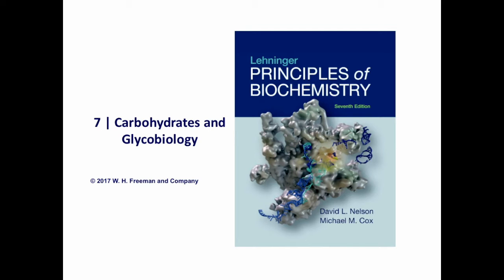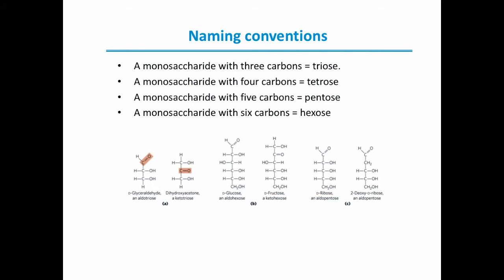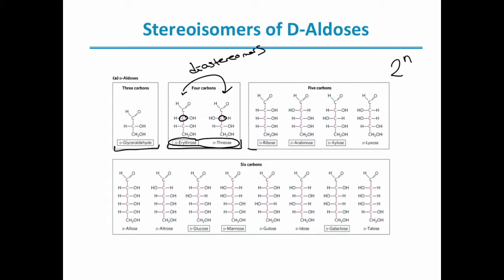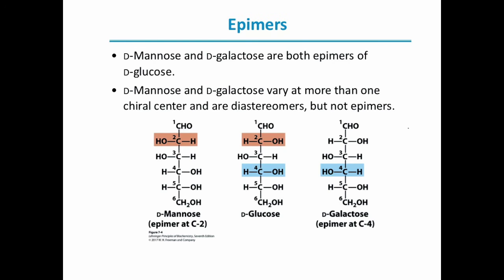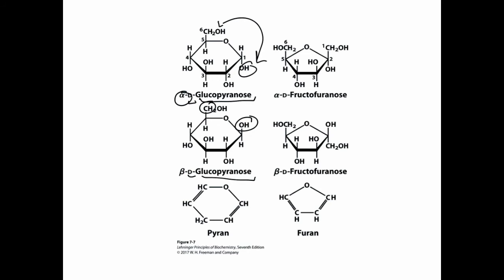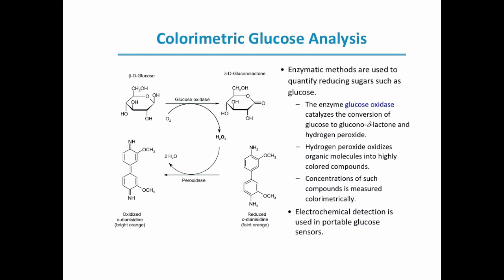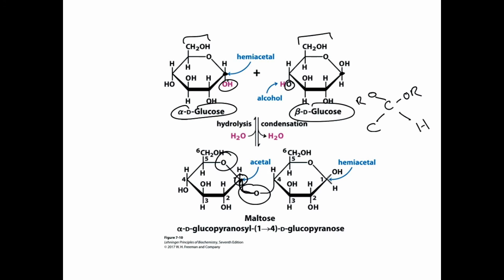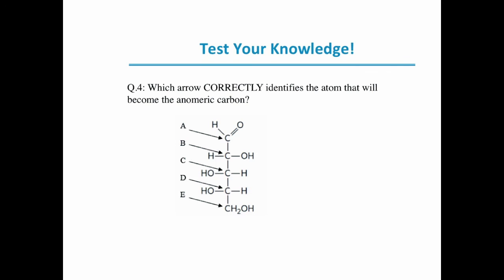BMB 402 Chapter 7 7 1